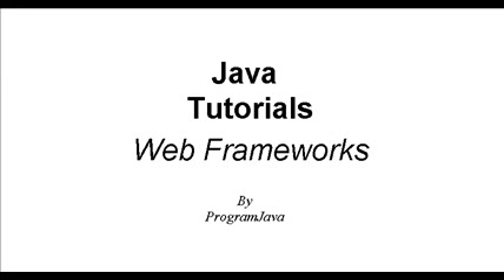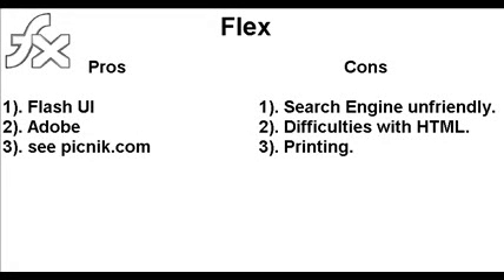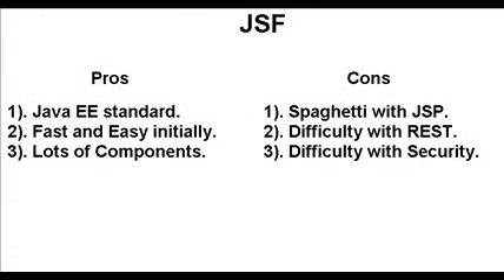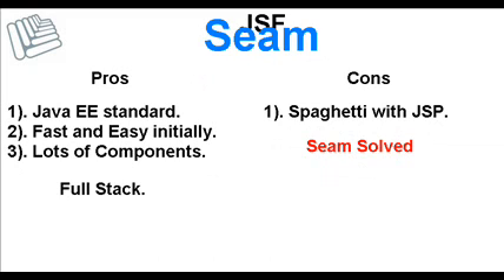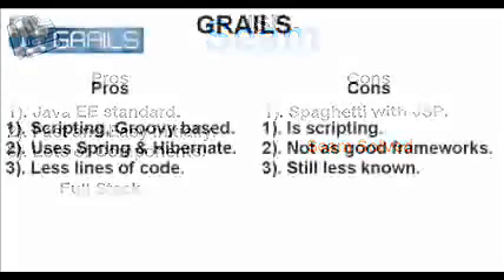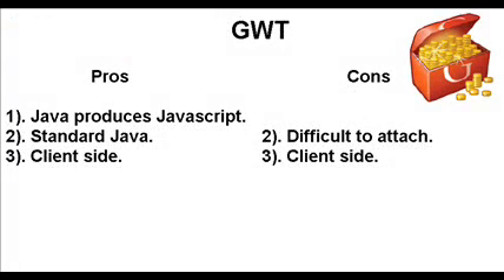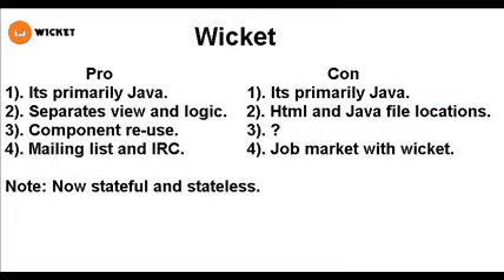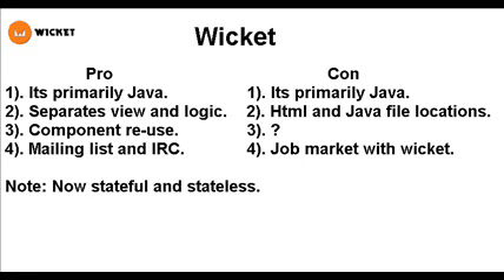JEE Web Framework Comparison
Comparing JEE web frameworks like: Flex, JSF, Seam, Grails, GWT, Wicket, Tapestry.

Keep in mind I am not a Guru in all of these frameworks, this is just what I understood. Also keep in mind I tried to keep everything quick and to the point to keep it around 5 min and couldn't discuss everything.

Rate & Comment to support these videos and hopefully it  will encourage me to make more.